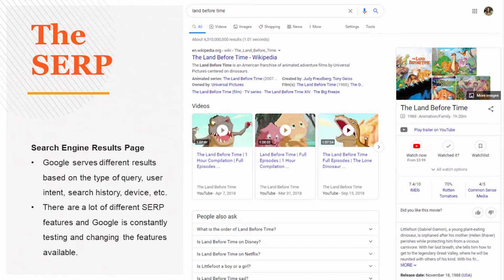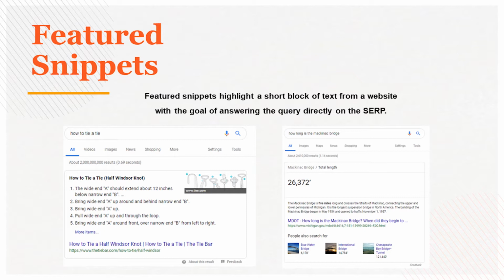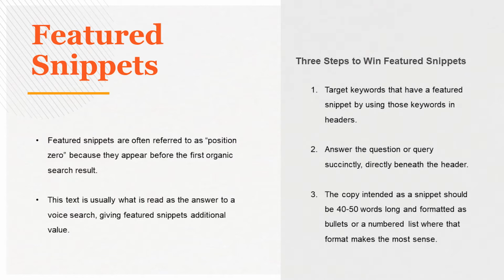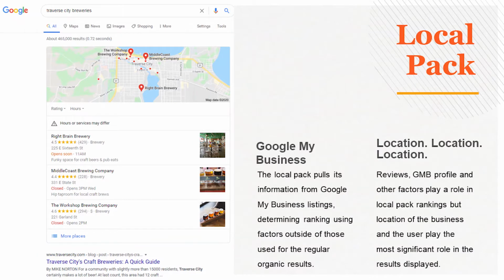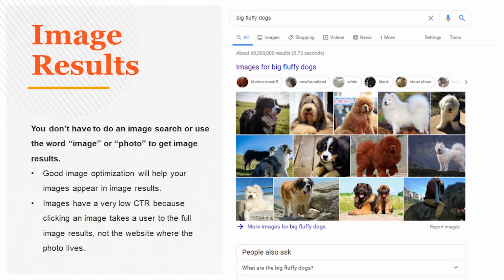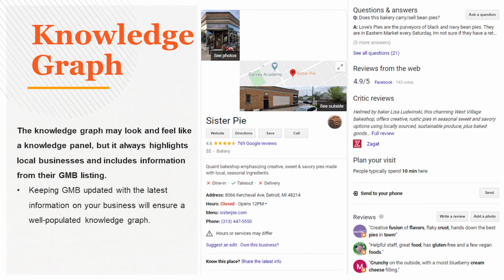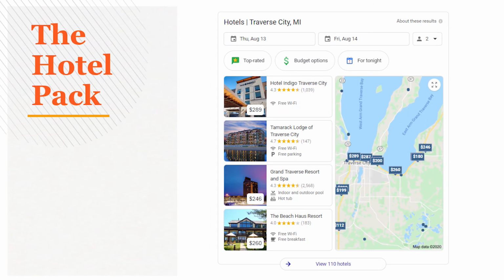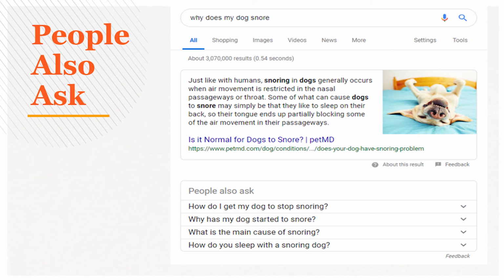The Anatomy of the Search Engine Results Page | Learn with Oneupweb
Welcome to the third training in Learn with Oneupweb. Gillian Niemisto, a senior content marketing and SEO project manager for Oneupweb, walks through the different components of the search engine results page (SERP).